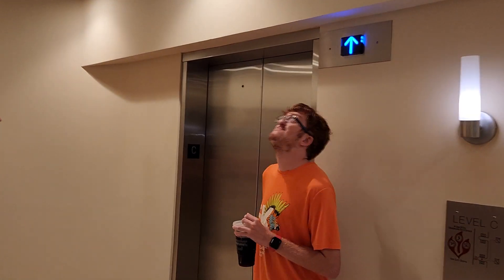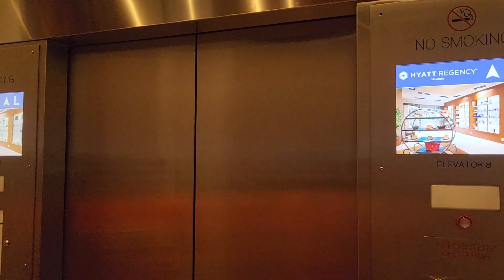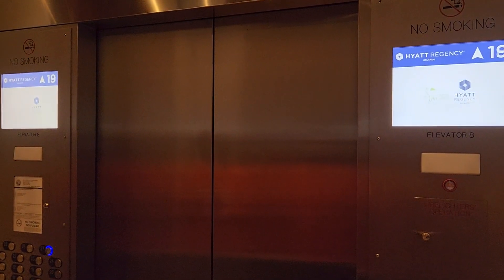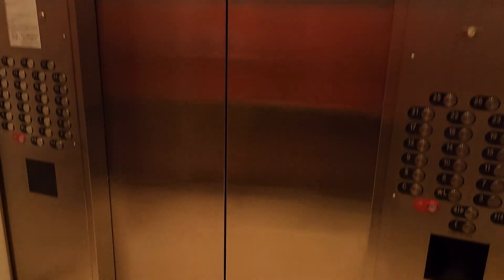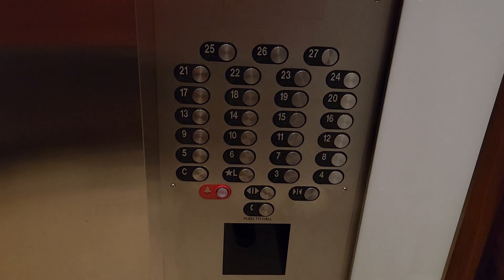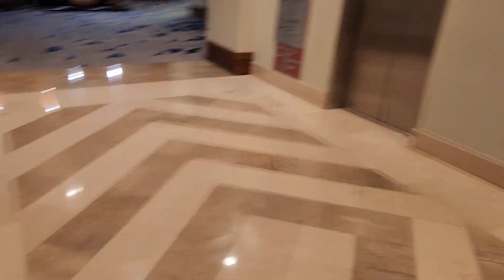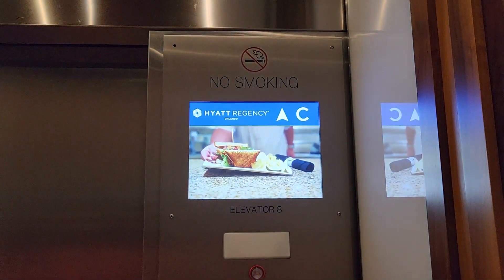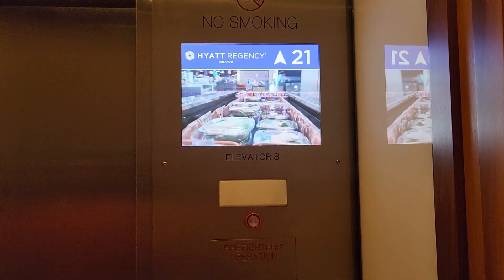Otis (m.b. Kone) Traction Elevators (Bank 2) - Hyatt Regency Orlando Tower 2 - Orlando FL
(9/23/23) w/ @FloridianElevators and @TheElevatorGuru . This is the second bank. These were originally Elevonic 401 and was modded by Kone in 2020.

Rating (Scale of 1-10): 6/10